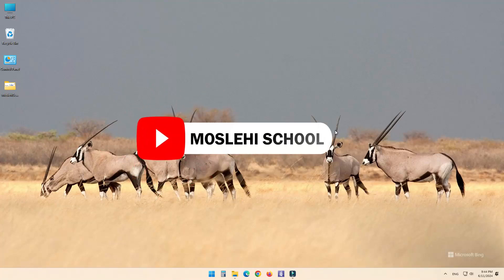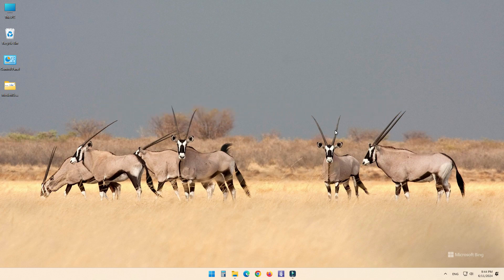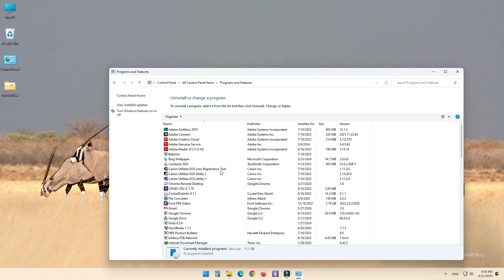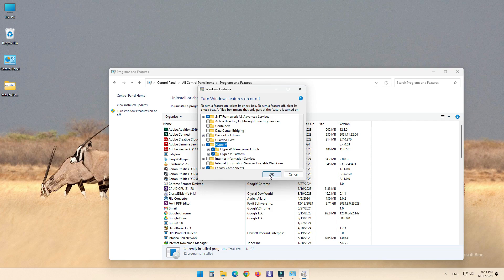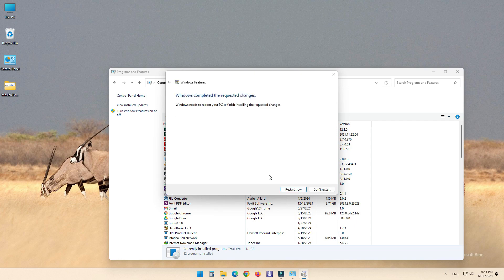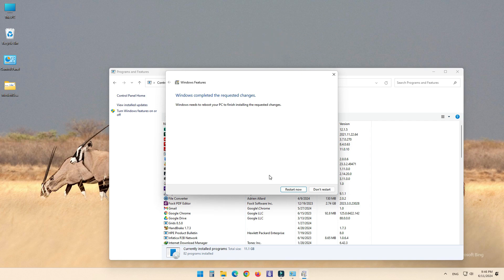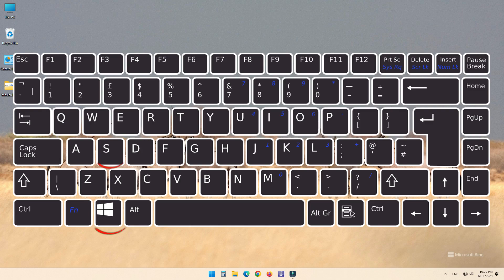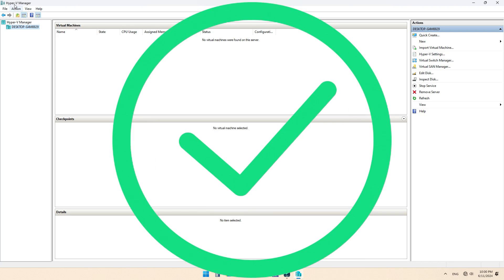How to Enable Hyper-V in Windows 11 | Windows 10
In this video I want to show you step by step how to enable Microsoft Hyper-V on Windows 10 and Windows 11.Enabling Hyper-V in Windows allows you to create and manage virtual machines on your computer. Hyper-V is available in Windows 10 Pro, Enterprise, and Education editions, as well as in windows 11 Pro ,Enterprise and Education .

⏱Time stamps
0:00 Introduction
0:32 Open Control Panel
0:55 Enable Hyper-V
2:27 Restart Computer
2:03 Choose Driver
2:38 Open Hyper-V Manager